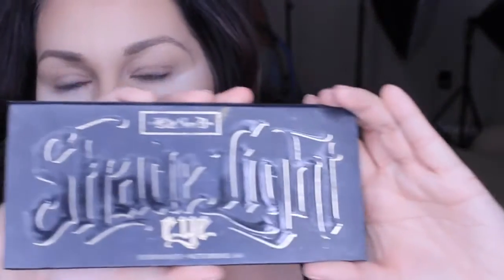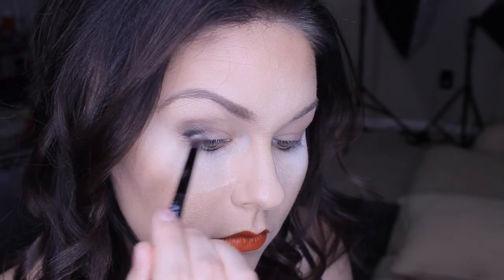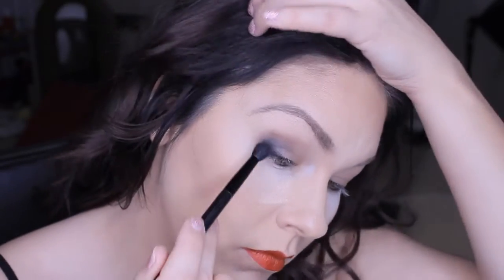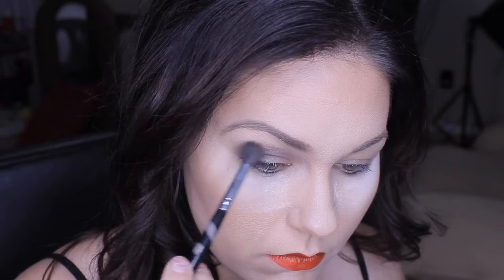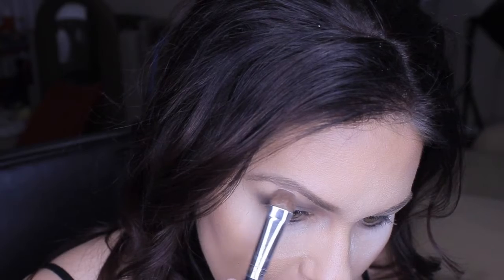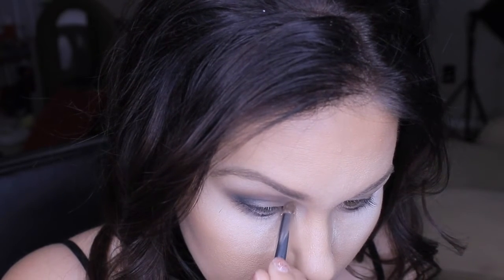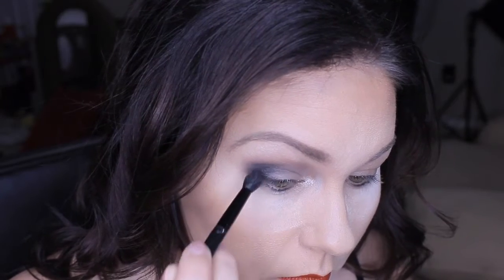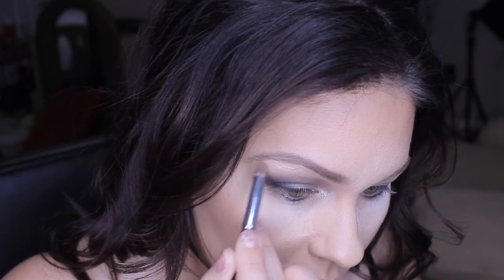Holiday Smokey Eye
Smokey Eye! Paired with a red lip!!
Urban Decay original Naked Pallet
Kat Von D Shade and Light Pallet
Azeredo Cosmetics Legendary Lash Code Steffany10 for money off
Lip is Givenchy Garnet

Happy Holidays!